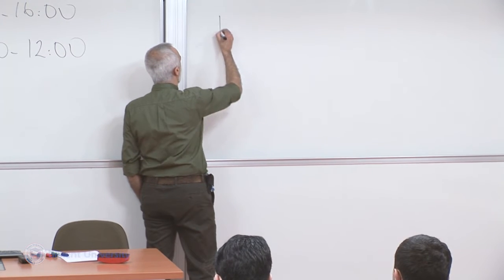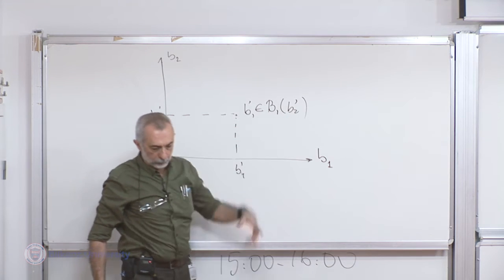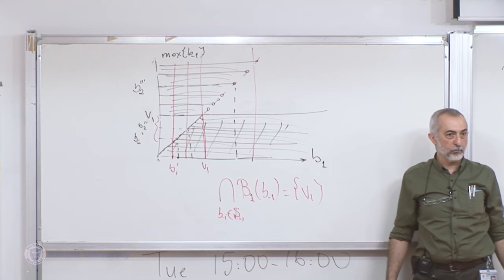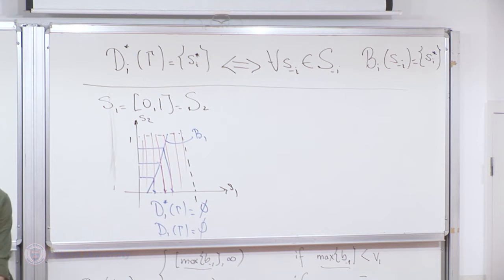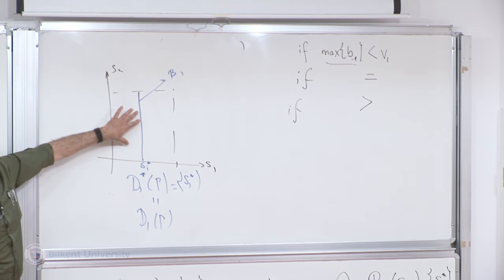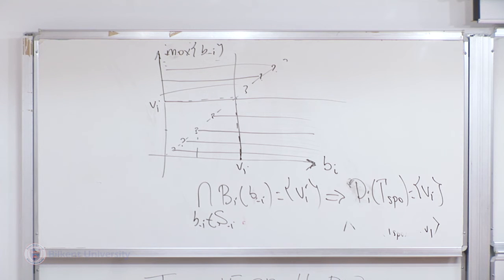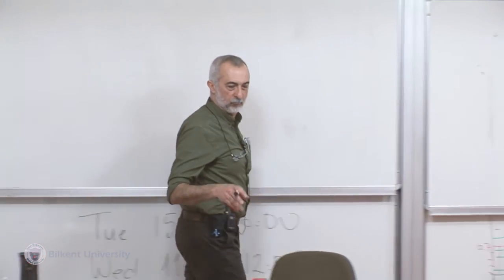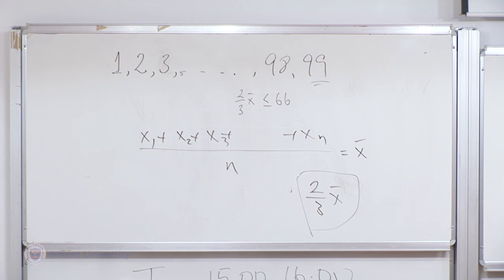Game Theory I - Lecture 09 (ECON 439)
Lecture 09: Best Response Correspondence
Bilkent University